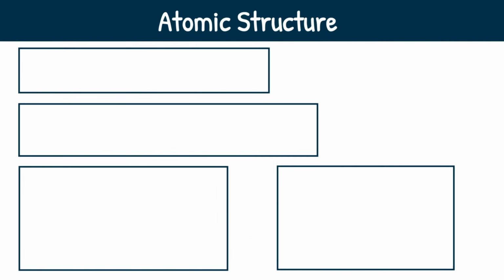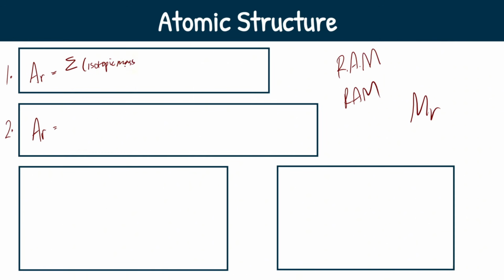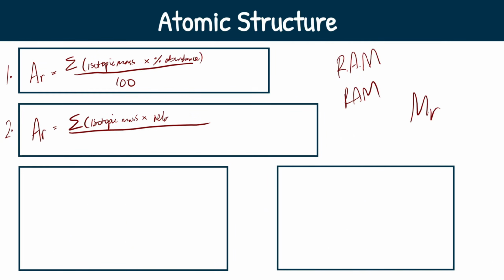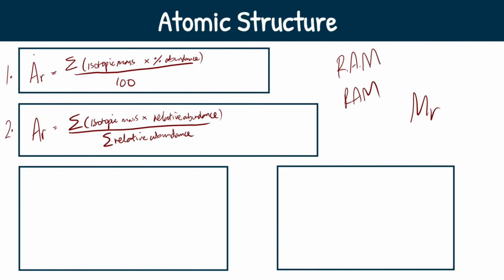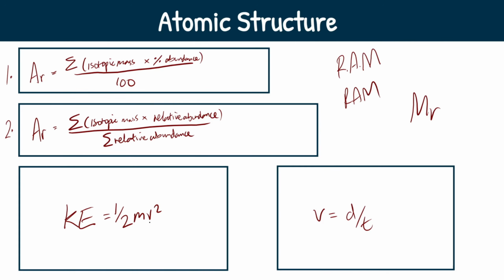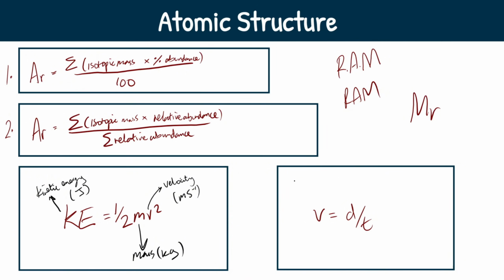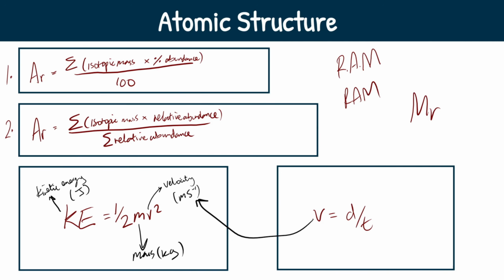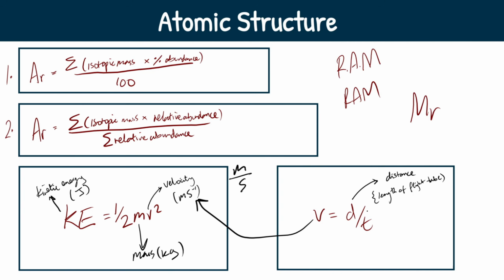Atomic Structure - Every Calculation Equation To Remember｜AQA A-Level Chemistry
In this video, you will learn all of the equations you should know for topic 3.1.1 Atomic Structure for A Level Chemistry under the AQA specification. This is a summary A-level chemistry revision video so be sure to do lots of past paper questions!